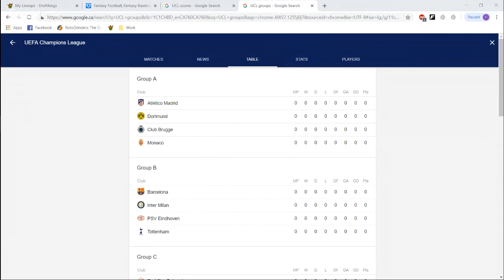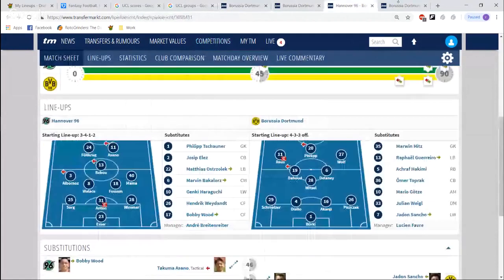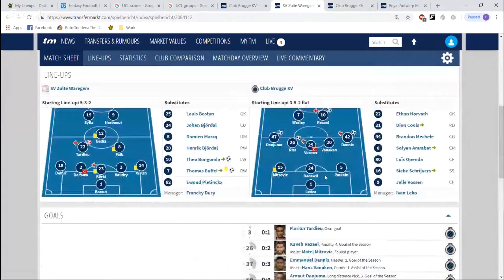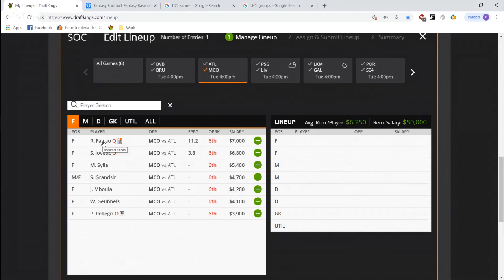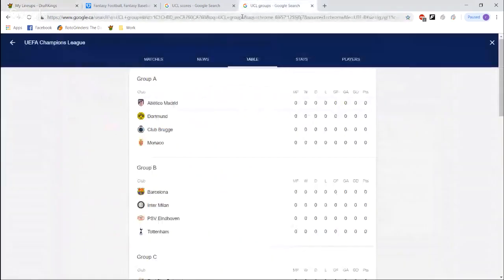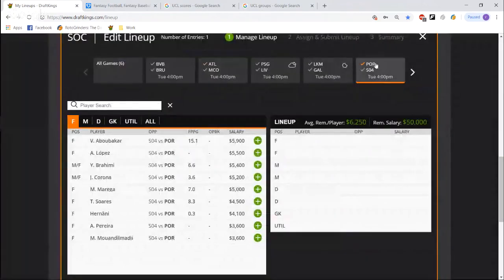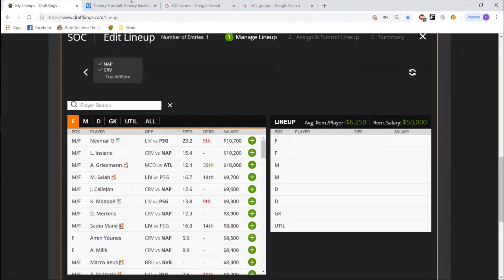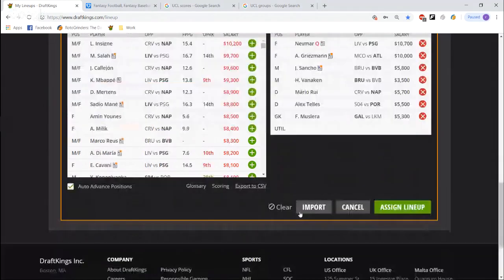UCL MatchDay 1: Tuesday, September 18th, 2018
Join Rob (sirrobert6) from RotoPros as we discuss and breakdown the Tuesday UCL slate for DraftKings and FanDuel.